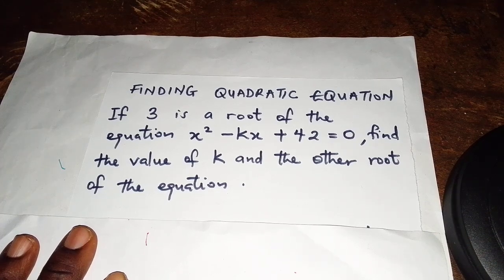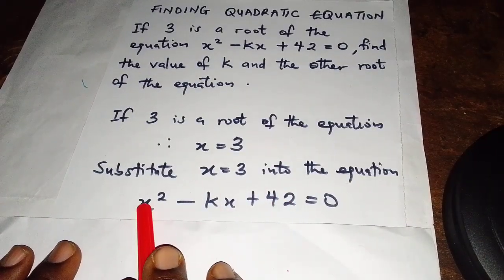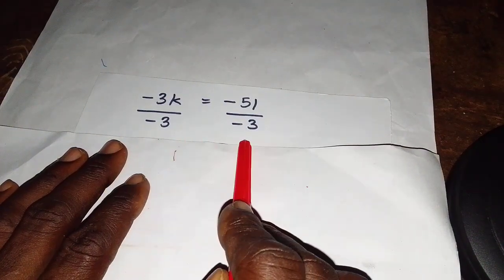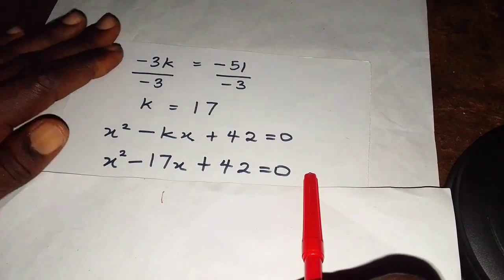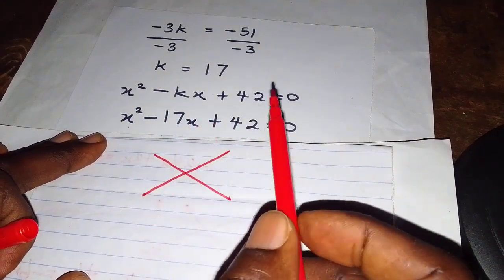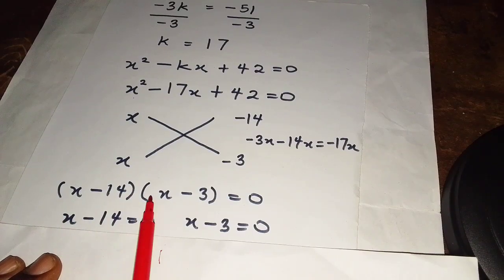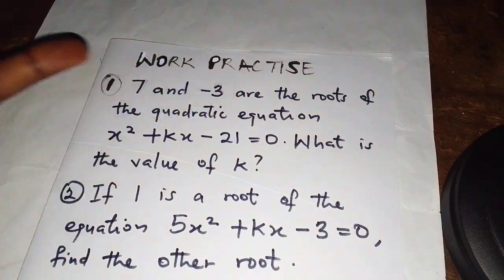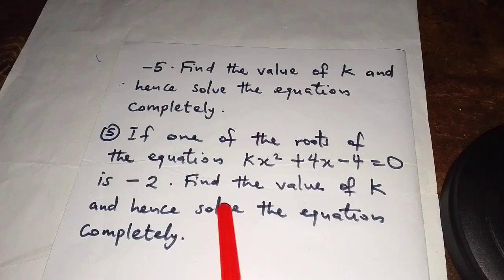Quadratic Equation 4: Mathematics ss1 2nd term